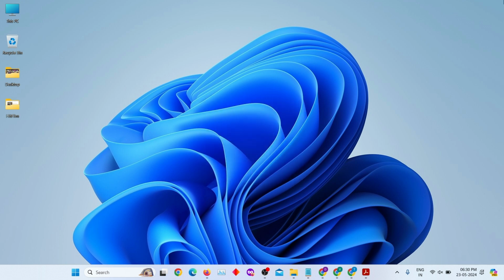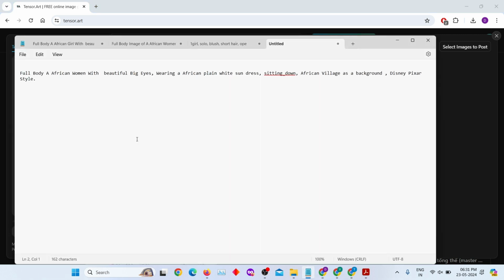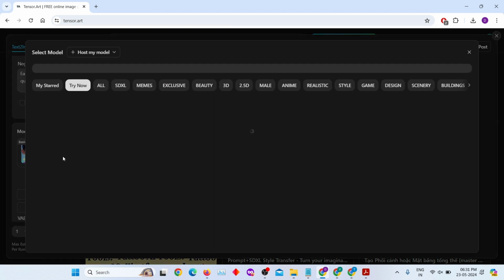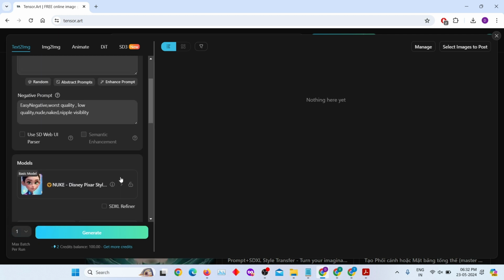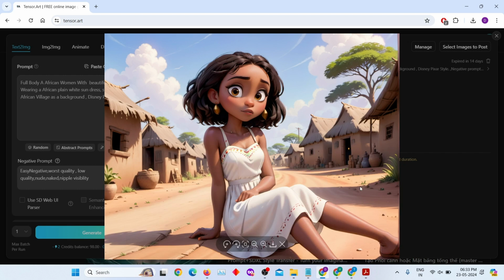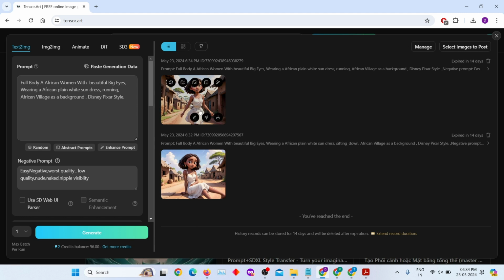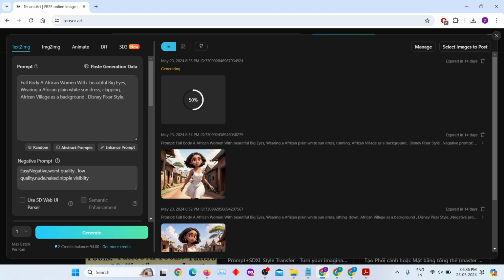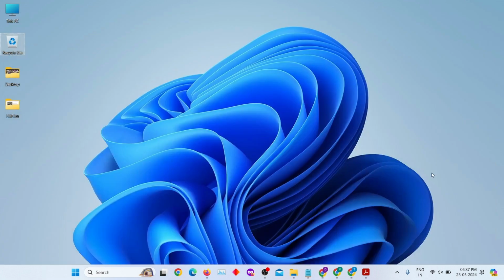How To Create Multiple Consistent Characters With Ai | NO Midjourney AI - NO Leonardo AI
Welcome to our tutorial on "How To Create Multiple Consistent Characters With AI"! In this video, you'll learn step-by-step techniques to generate and maintain consistent character designs using artificial intelligence tools. Whether you're a writer, game developer, or artist, this tutorial will help you create diverse and cohesive characters effortlessly. We'll cover AI-powered character design tools, tips for ensuring consistency, and practical examples. Join us and unlock the potential of AI to bring your characters to life!